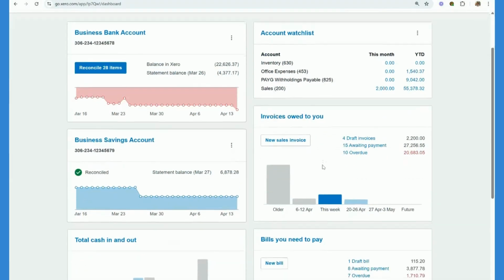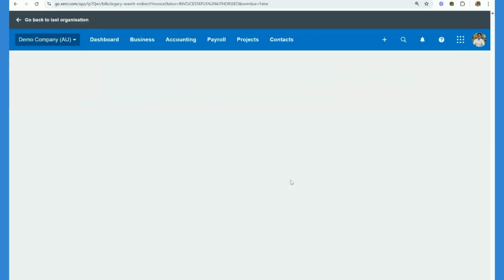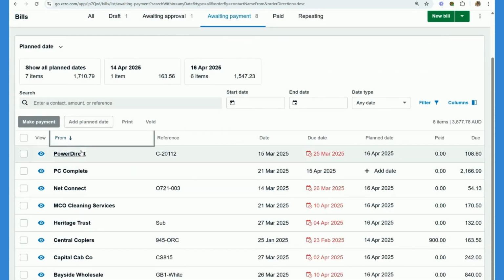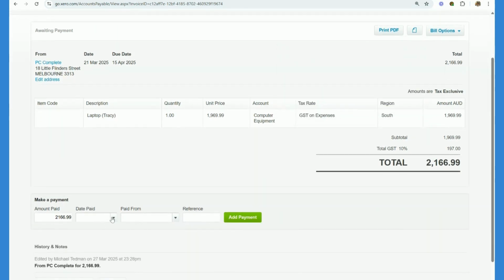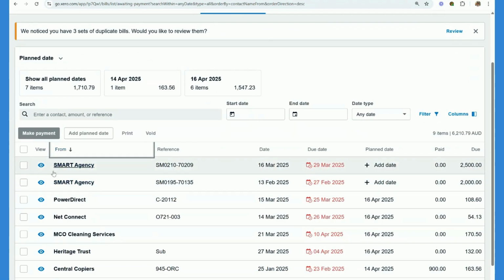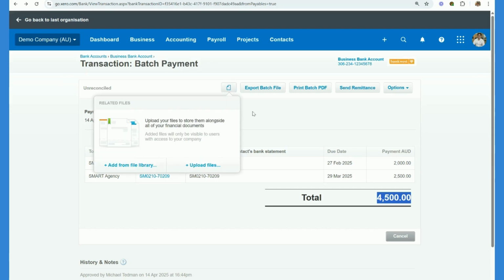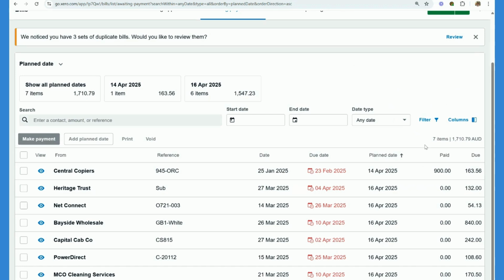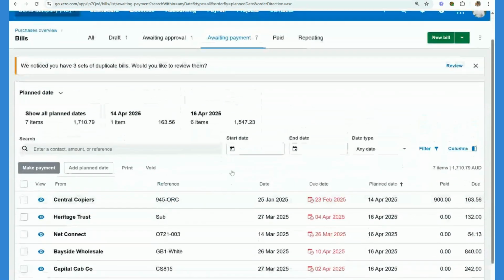How to Manage Bills and Payments in Xero (Step-by-Step Tutorial)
Are you ready to take control of your accounts payable?

Whether you're reviewing unpaid bills, creating batch payments, uploading ABA files, or setting planned payment dates, we’ve got you covered.

Key Tips Covered:

How to filter bills for easier review
Steps to process multiple payments at once
How to attach EFT receipts for audit-ready documentation
How to export and upload ABA files to your bank
Forecasting cash flow with planned payment dates
This video is great for:
• Finance teams using Xero

We’re here to help you grow your business with confidence.